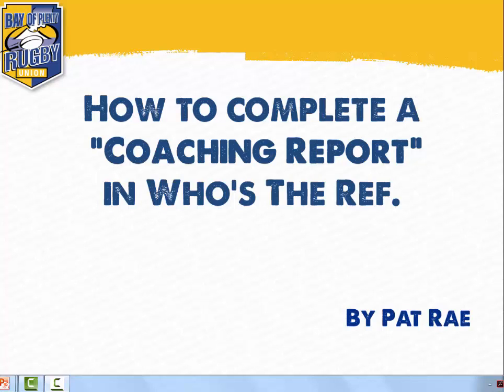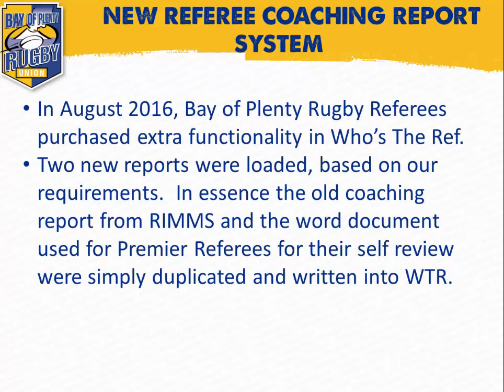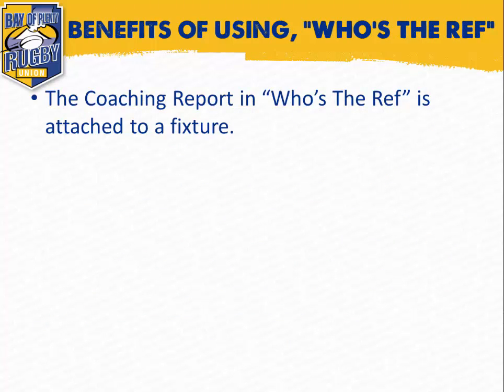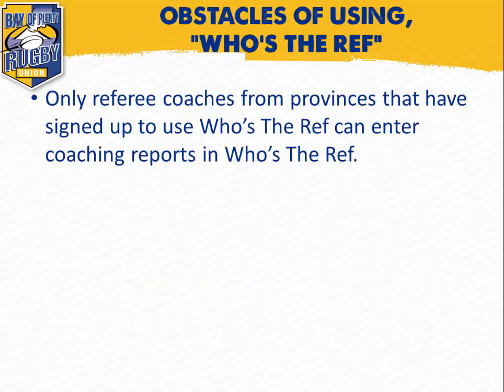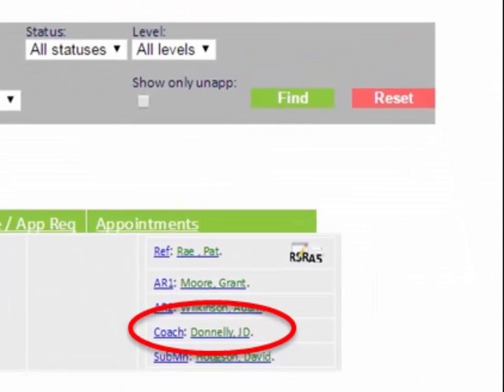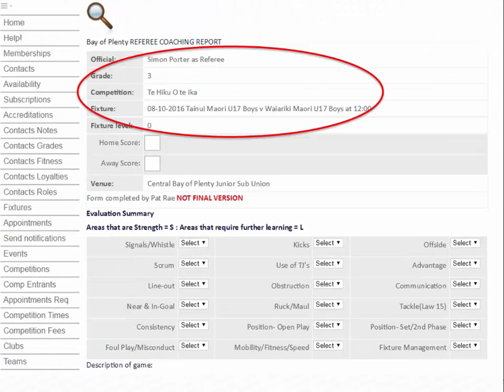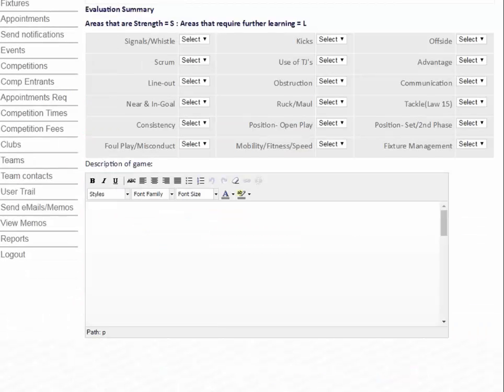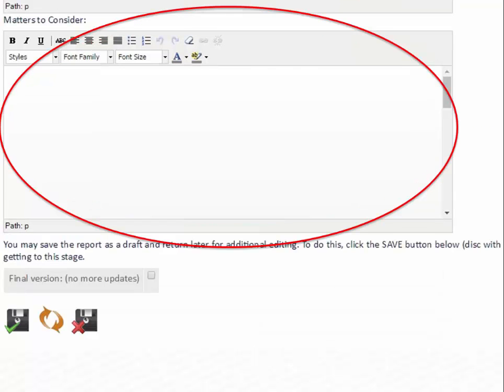How to enter a coaching report in whos the ref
Hi, Pat Rae here, referee manager Bay of Plenty rugby and in this video I'm going to demonstrate how to enter a coaching report in Whos The Ref.